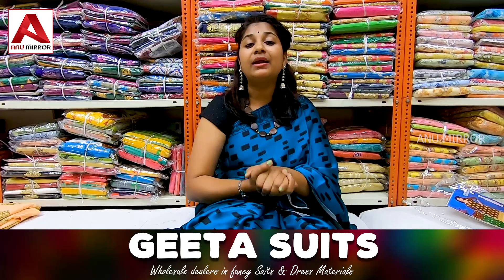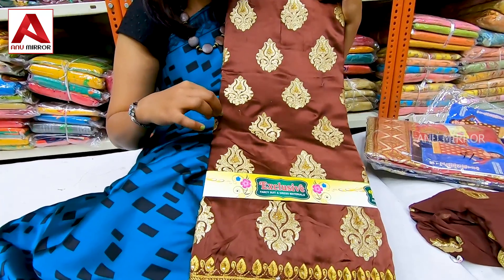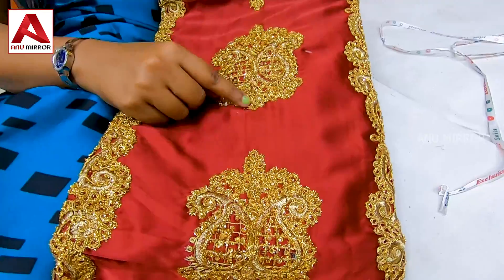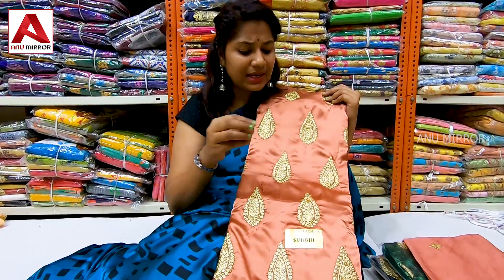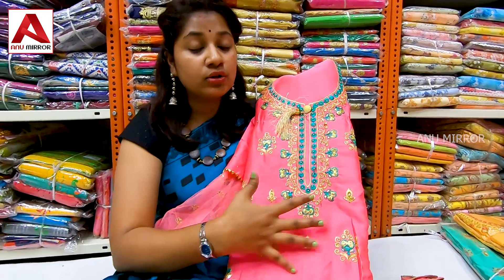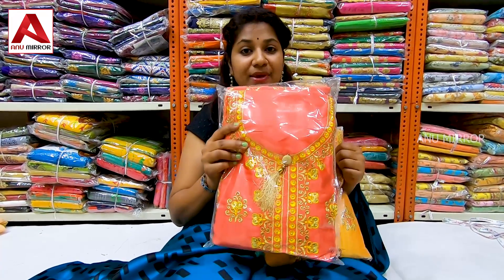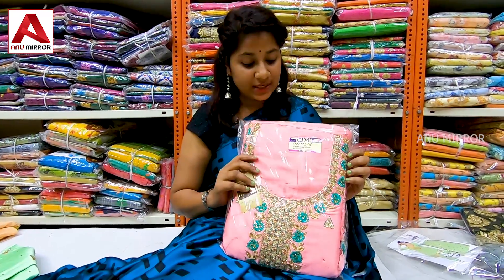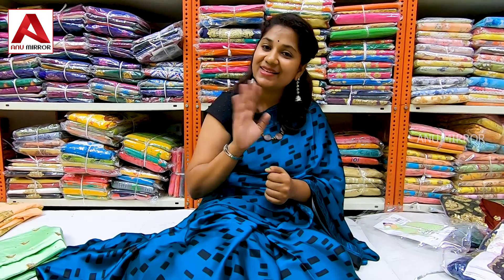Dress Materials Wholesale at Madina Market Charminar Hyderabad Shopping|Satin Dress Materials Vlog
Hai Friends, This is Anusha. In this video, I have explained a wide variety of Satin Dress Materials for wholesale shopping near Madina Market Charminar Hyderabad India.